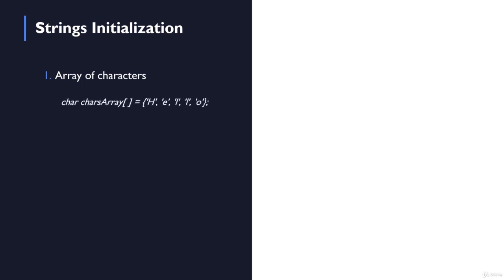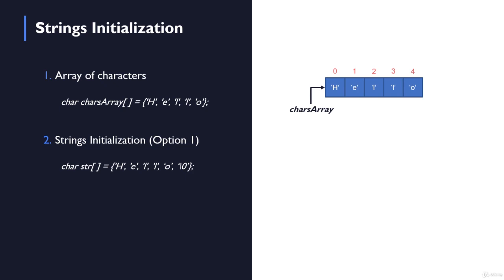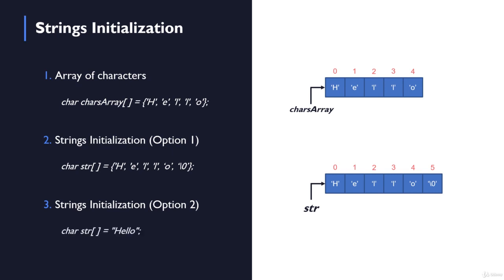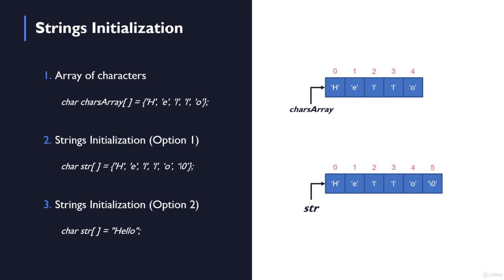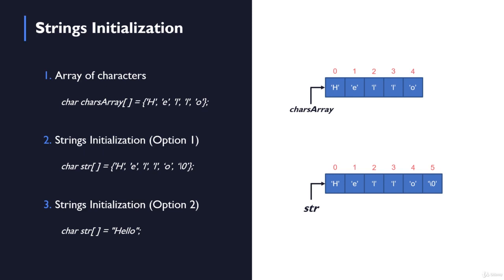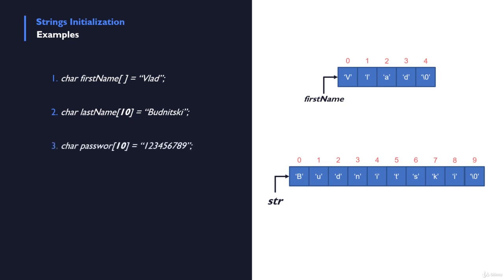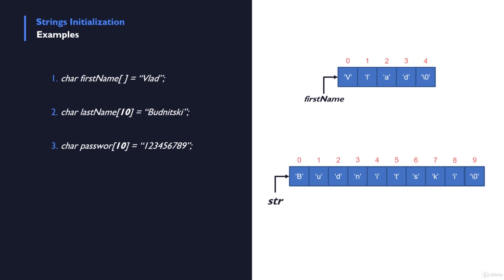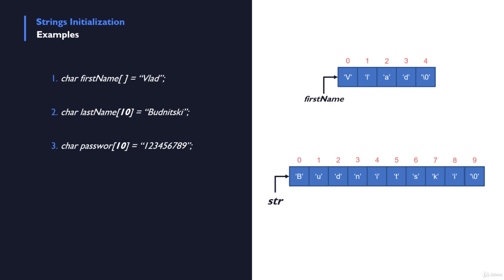C Programming: String Initialization | STRING (DECLARATION, INITIALIZATION, & STRING FUNCTION)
About C Programming:
• Structured language
C Programming Language Tutorial:

It can be defined by the following ways:
Facts about C: